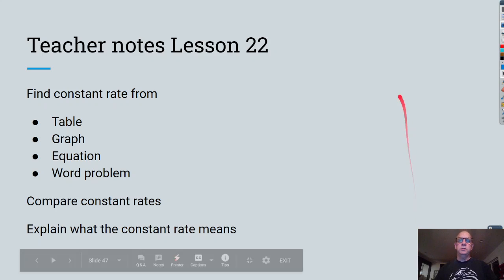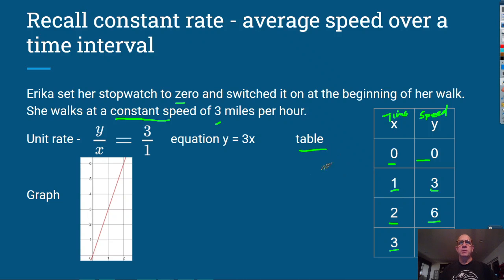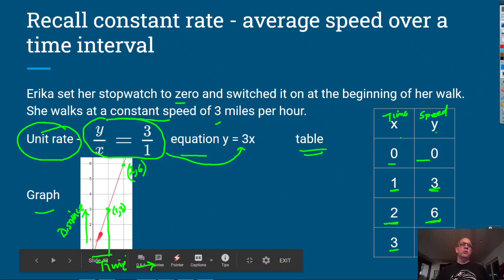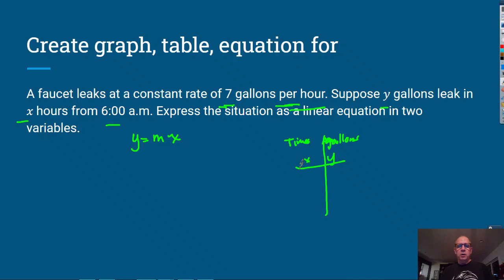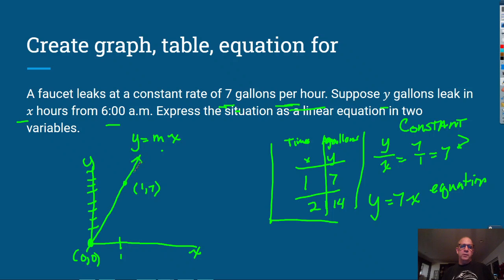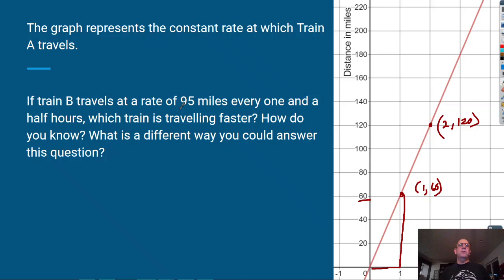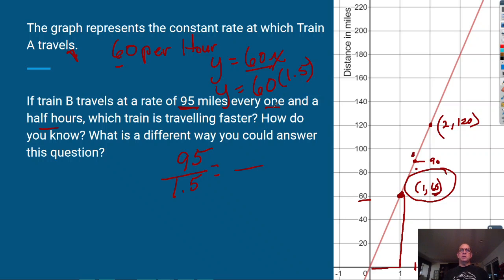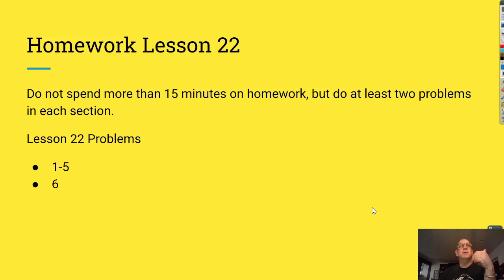Lesson 22 Engage NY Module 4 topic C